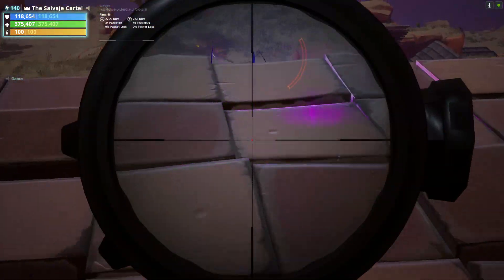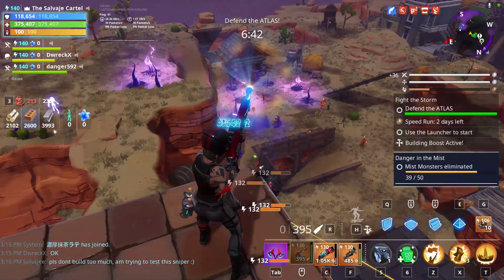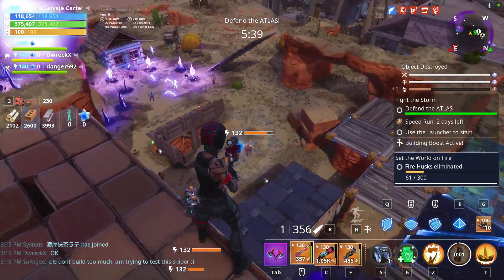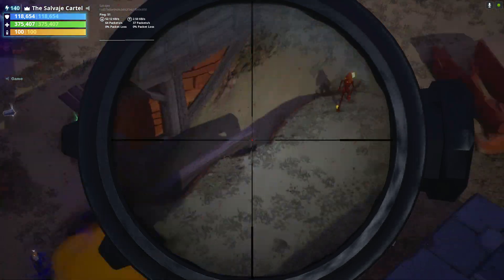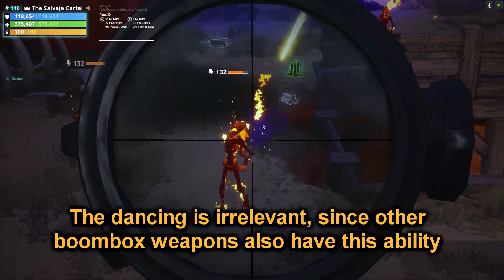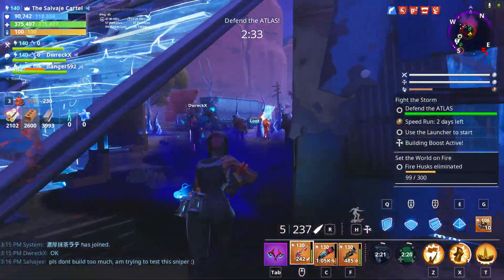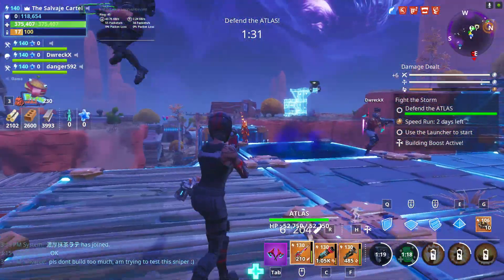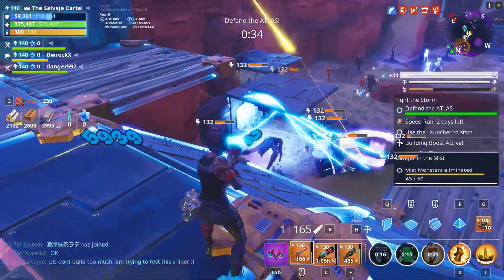FORTNITE STW: CRESCENDO IN-DEPTH WEAPON REVIEW!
Here is my in depth review for the new Crescendo Sniper rifle in fortnite save the world, as well as some gameplay on the new sniper!

Keep in mind in this Fortnite Save The World weapon review ill be reviewing the weapon based on:
1. Its individual performance
2. Overall utility
3. How it performs on multiple heroes
4. How it performs across multiple modes
5. How great is the weapon at doing its job
6. How the weapon compares to other similar weapons
7. And lastly how the weapon feels in my hands!

Lastly keep in mind I test weapons over multiple games, sometimes Ill only have 1 gameplay because I decided to record once I was done evaluating the weapon :)